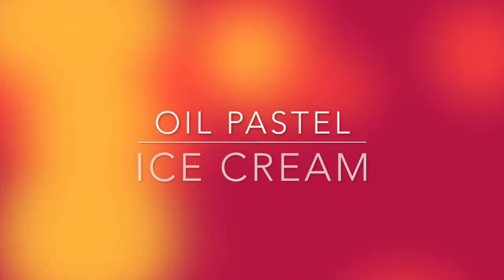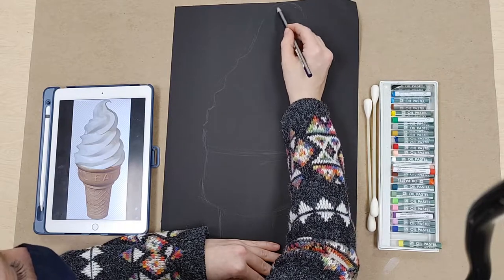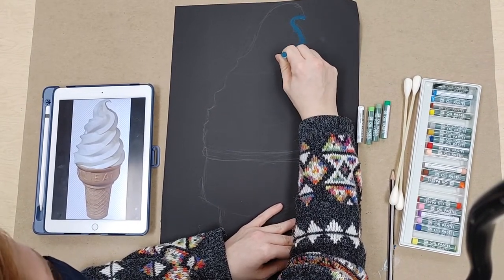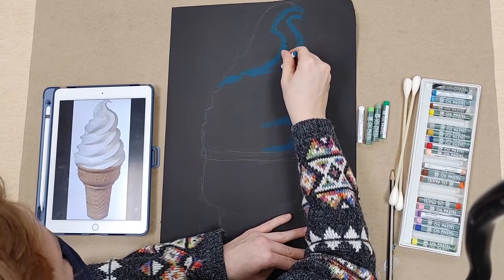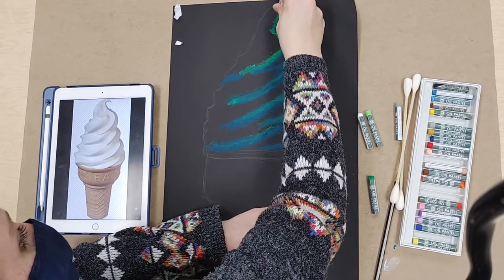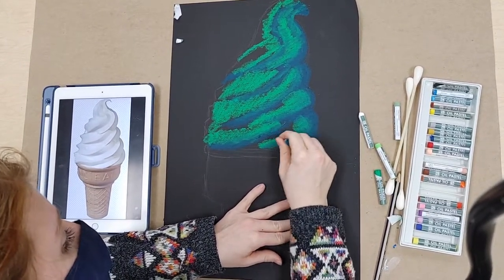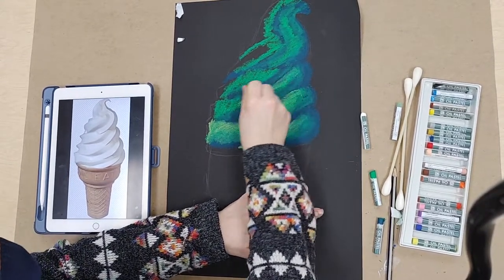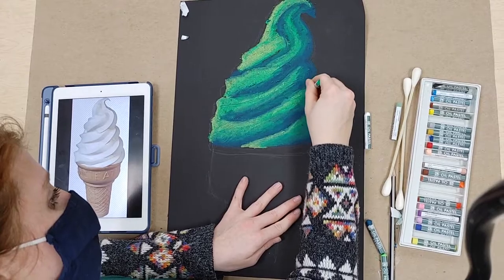Oil Pastel Ice Cream Pt 1